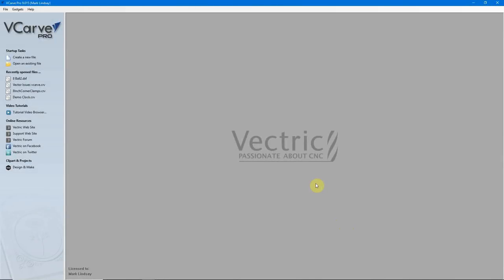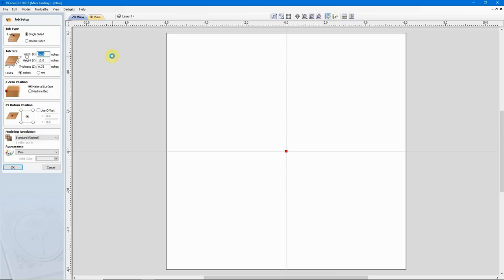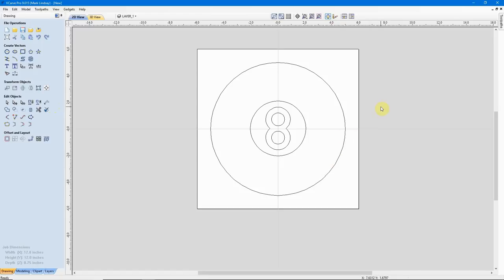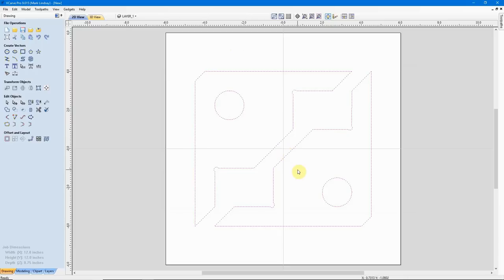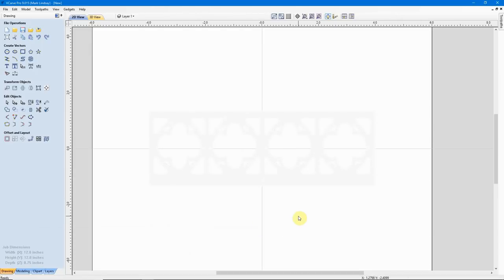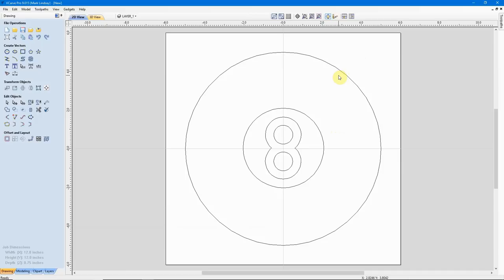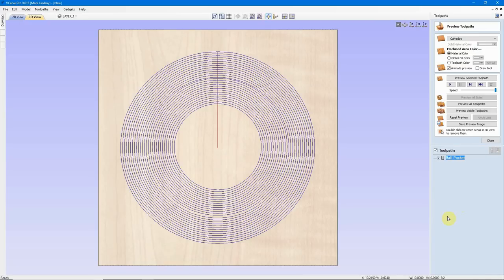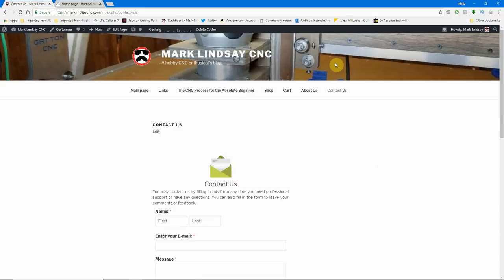Importing DXF Files - Part 5 - Vectric For Absolute Beginners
Aspire Cut2D and VCarve For Absolute Beginners - Part 5 – Importing DXF Files

This is the 5th in a series of videos geared toward the person who has never worked with Vectric CAD or CAM software before.

In this video, we’ll get into importing vectors into the Vectric software, starting with the DXF file. I’ll show you what a DXF file is, we’ll import a couple of simple files into VCarve, then calculate the toolpaths needed to pocket or cut out the geometry. I’ll also show you a 3D DXF file, and explain why it’s the wrong file type for a 2D project, without a lot of clean-up work.

Go to my website and download the two 2D DXF files I demonstrate in this video FREE!